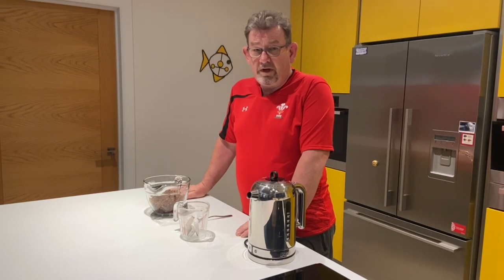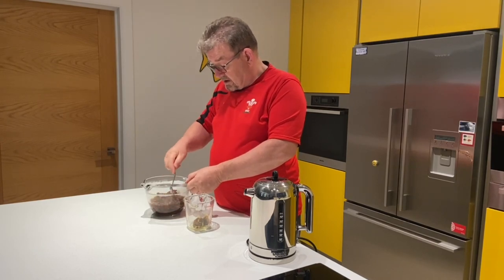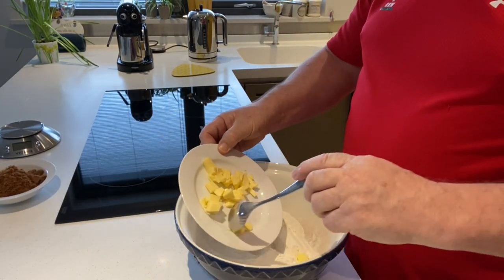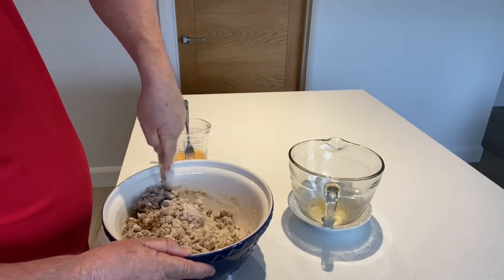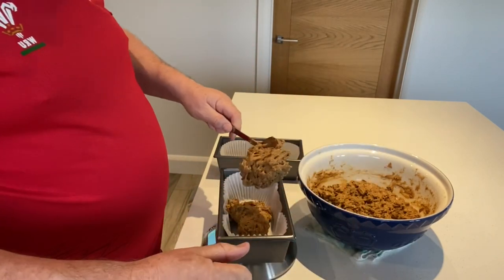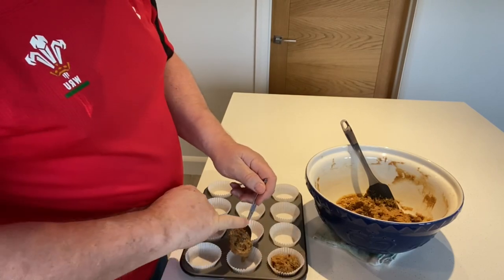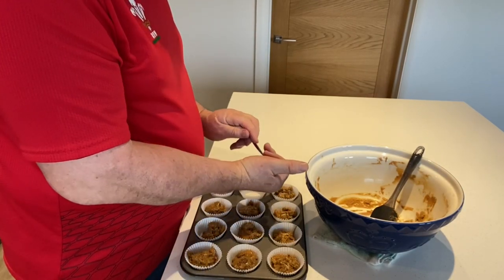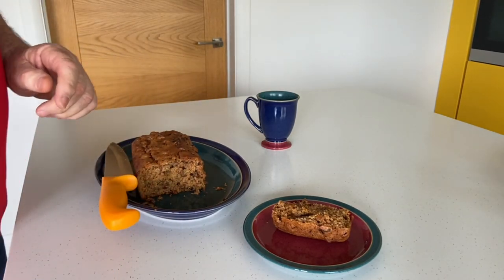How to bake Bara Brith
This is how I make my internationally known Bara Brith.